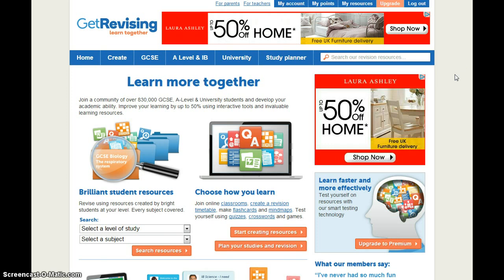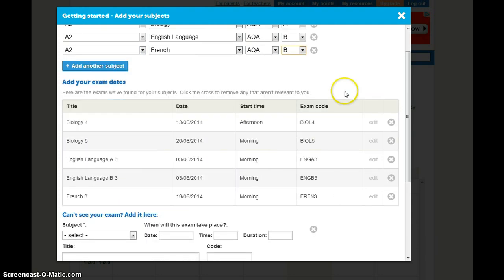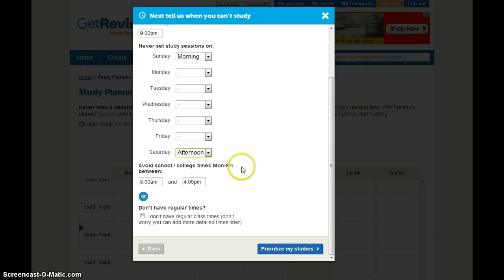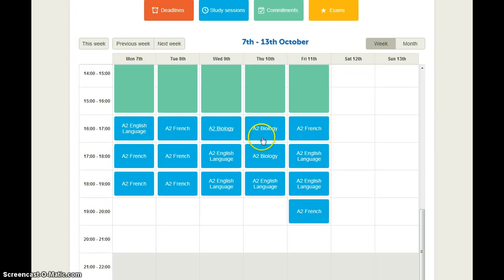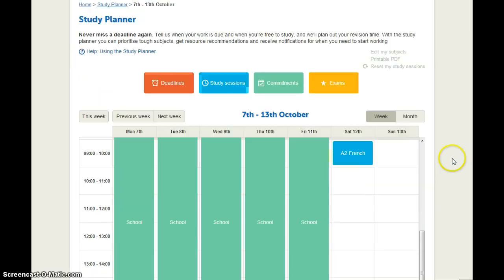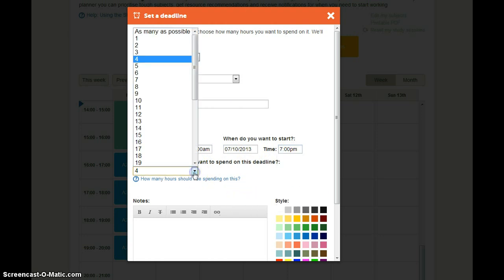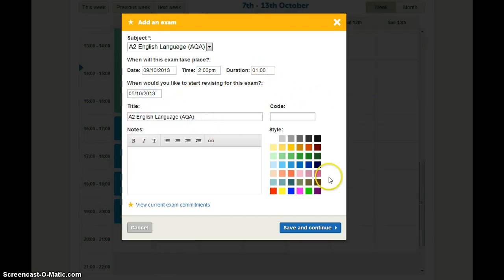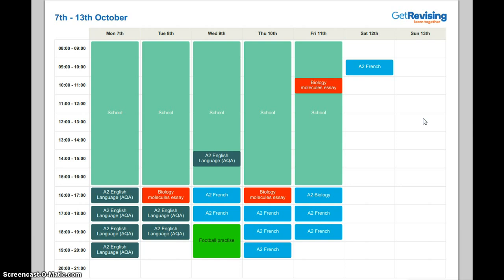Get Revising Study Planner - Get Started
Tell us when your work is due and when you're free to study, and we'll plan out your revision timetable. In this quick tutorial we'll show you the basics to help you get started.